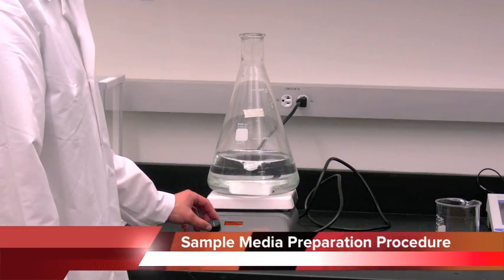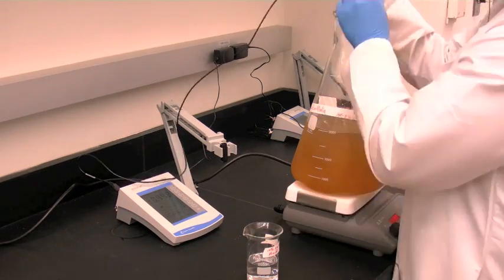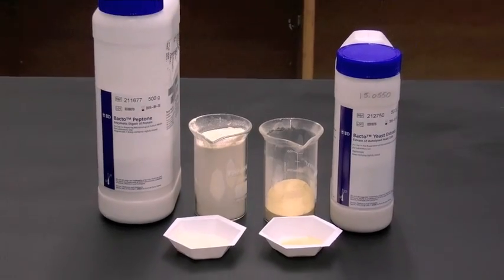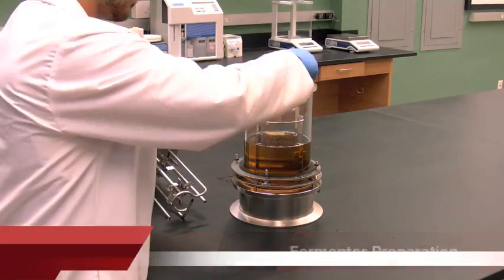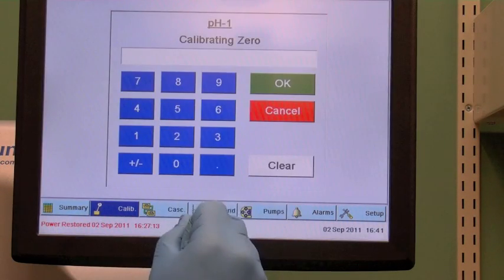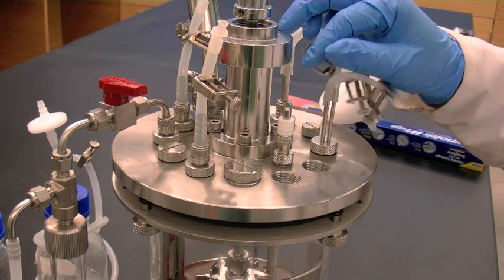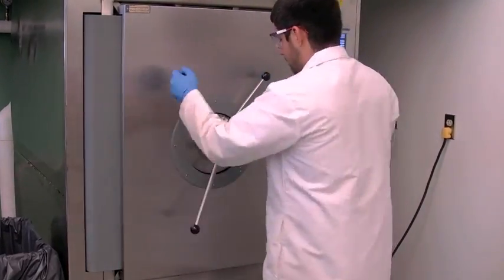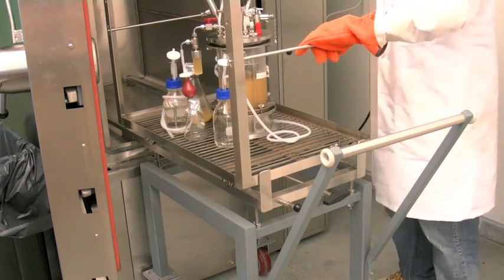Fermentor - Part 1